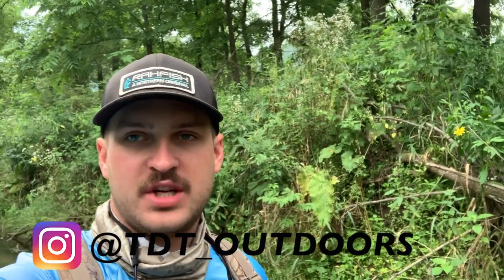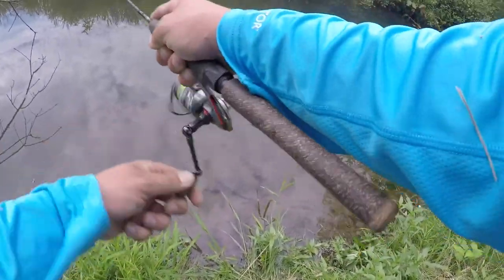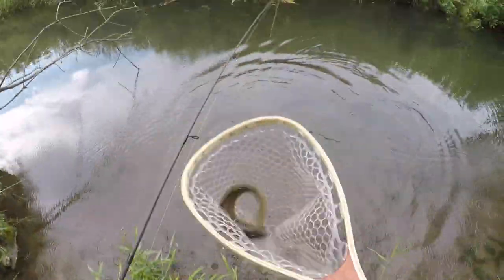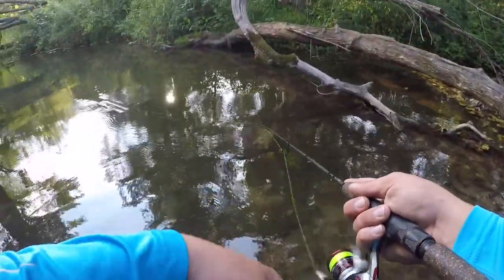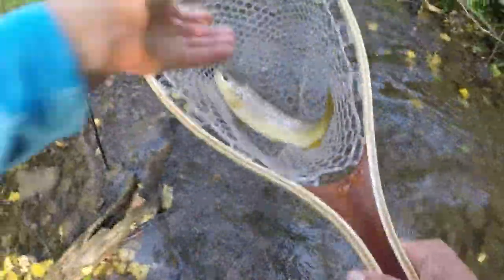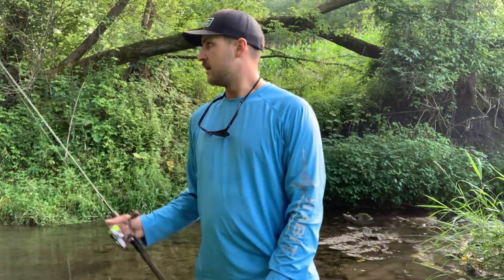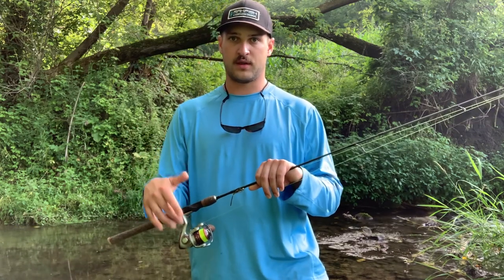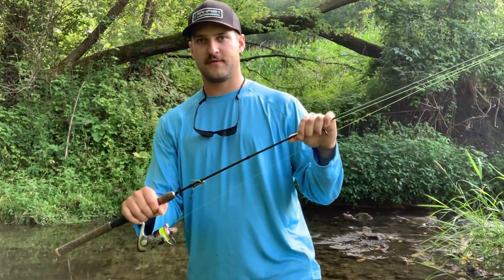TROUT Fishing SMALL Creeks & Streams (Rod & Reel Setup)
My favorite setup for trout fishing small creeks and streams.